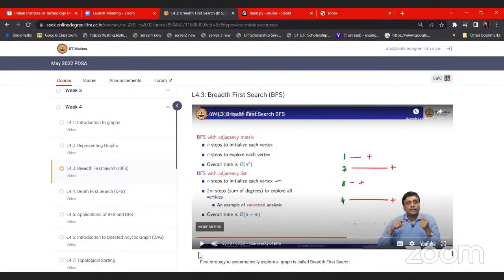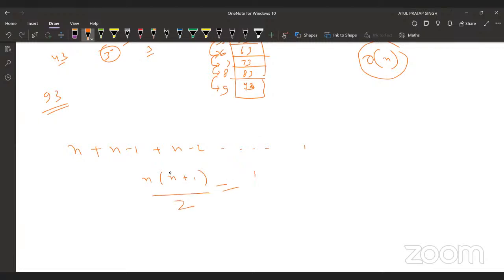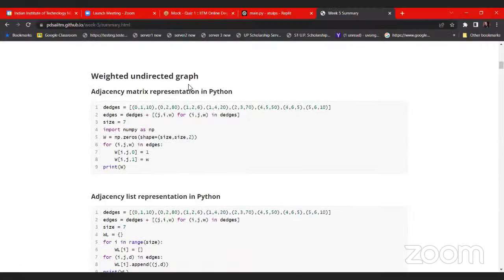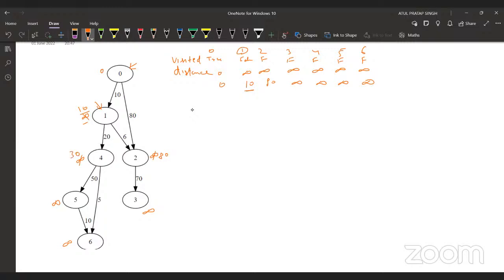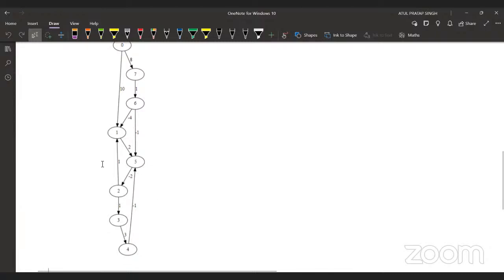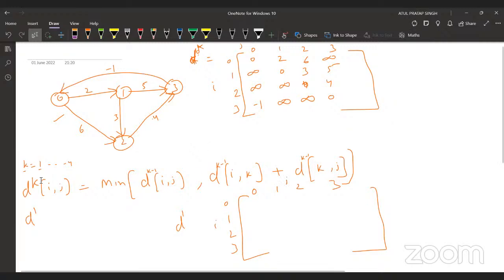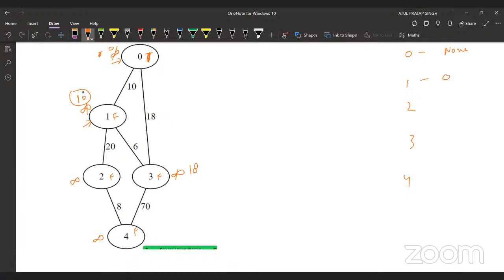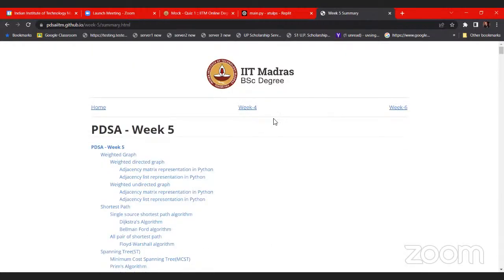PDSA_Open Session/Summary 1 - Week 5